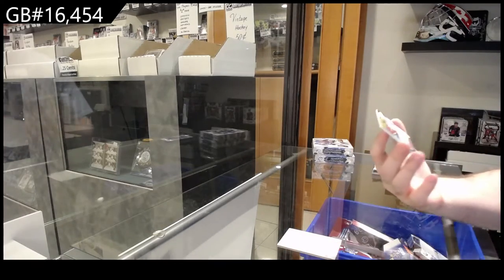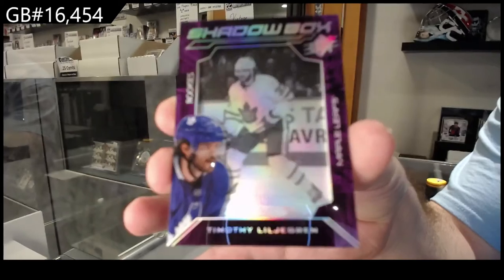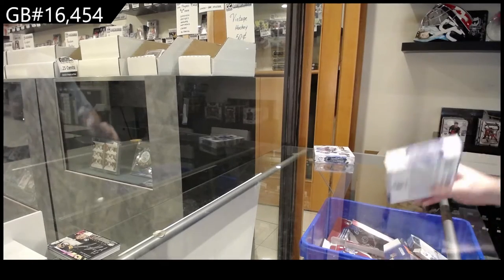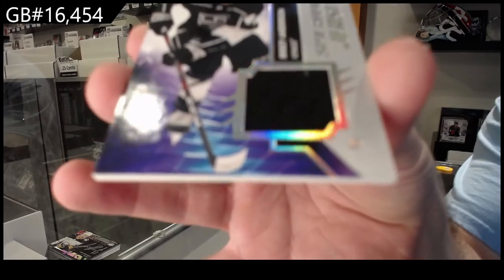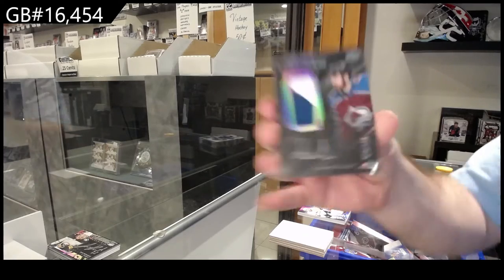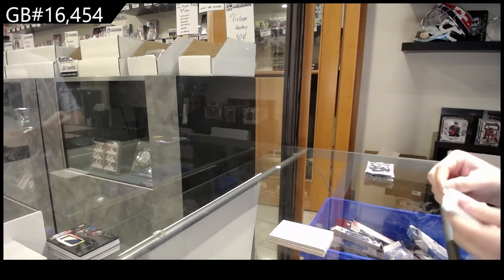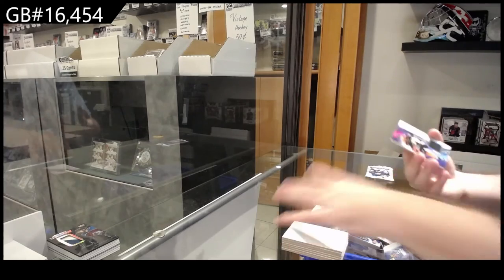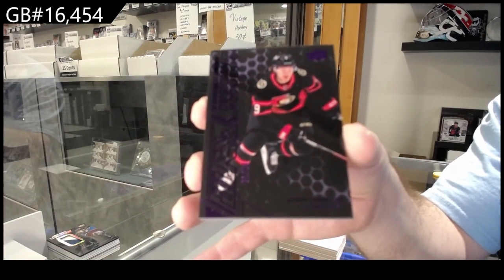20-21 Upper Deck SPx Hockey 3 Box Break - C&C GB #16,454